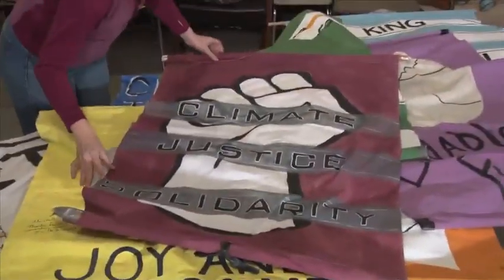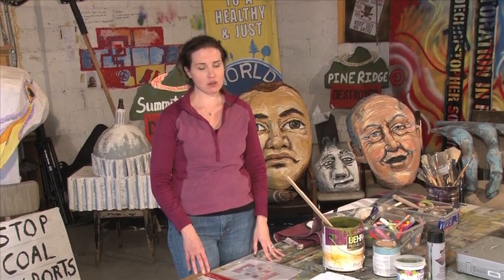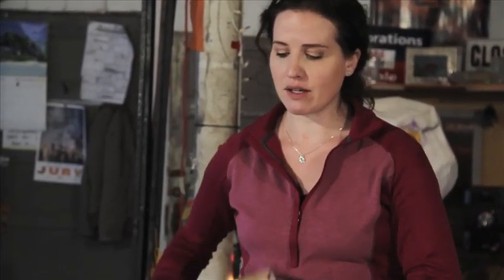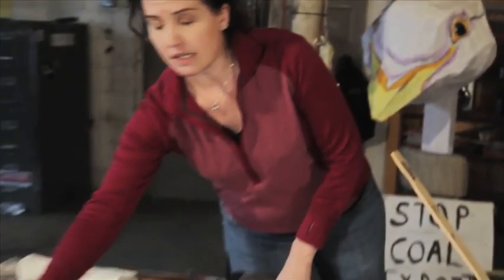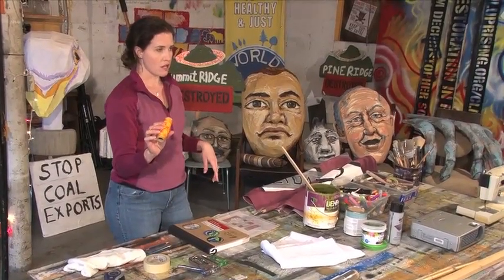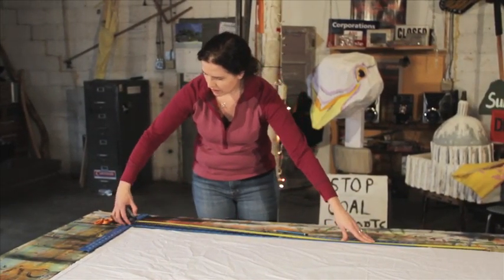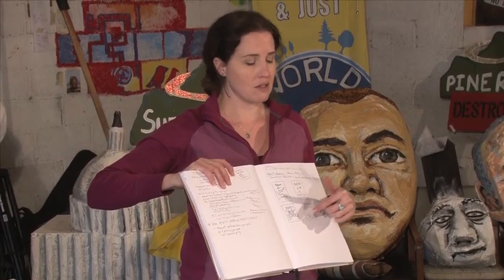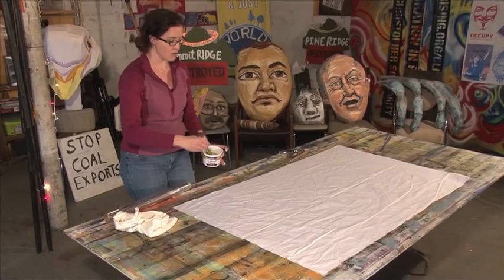Banner Making - PeaceUp CoRR Training Video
Having beautiful, well thought out messages on large banners can make or break a demonstration. People observing the demonstration on site, on live media and later in captured media will look to a banner to form their opinions about a cause. If you have a volatile situation and you want the demonstrators to remain calm you can diffuse the situation with art. Confrontational messages and images are often appropriate when you need to present a strong unified voice demanding change.

Demonstrators often internalize the subtle messages from protest art and express themselves according to their interpretation. Using loaded imagery and short simple text, create art for a demonstration or performance that communicates an effective message about a subject you are passionate about.

 If you don't have a specific demonstration planned it is a good idea to have banners made about the subjects your group cares about. Please tweet images of your banners to @Credstone when they are done. Bonus points if you use them in a demonstration. Thanks!

*This video is also posted as a project for students in the "Open Studio Project"*